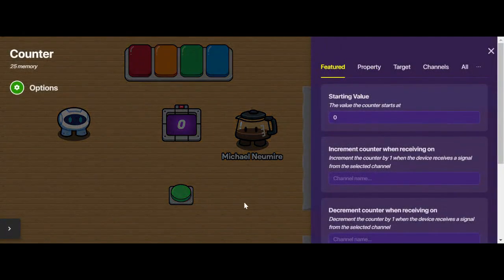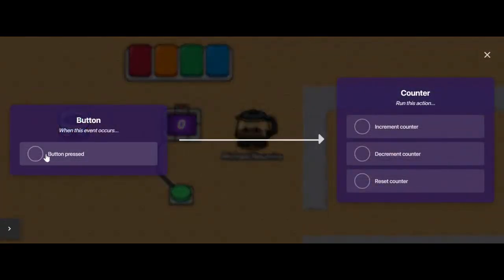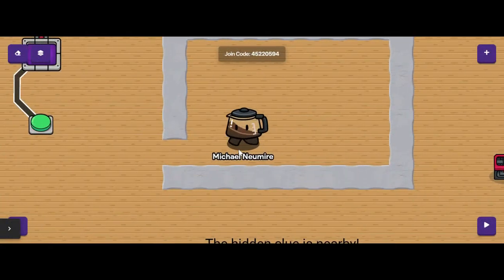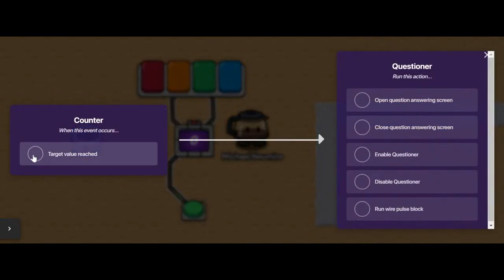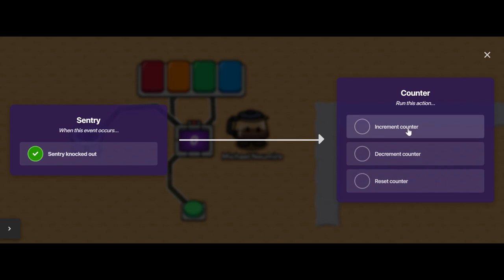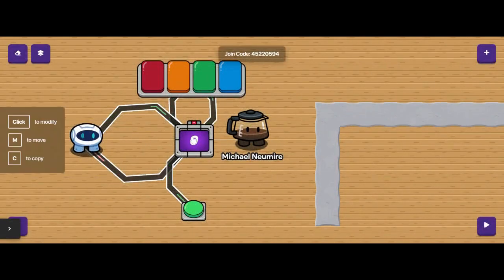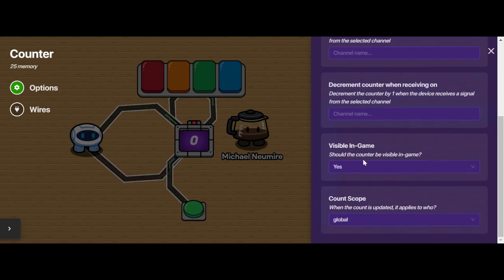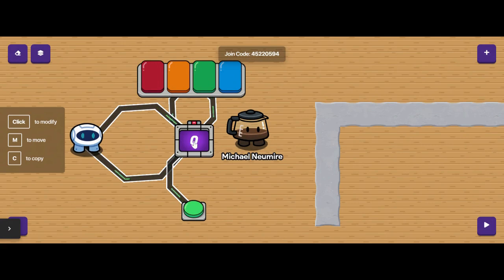Using the Counter in Gimkit Creative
Gimkit Creative lets you build your own game modes in Gimkit! It's super easy to get started building simple games, but Gimkit provides all the game mechanics you need to take your game to the next level, including the counter. Counters track things in your game, whether it be the number of questions correctly answered or number of times a sentry has been knocked out. You can also carry out actions once a counter reaches its target number. The possibilities are endless and you are in control!